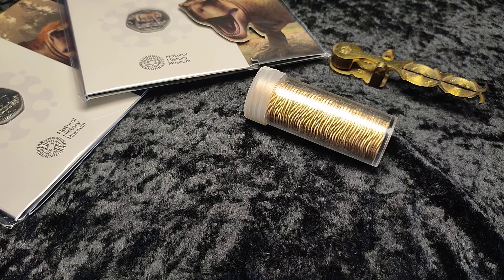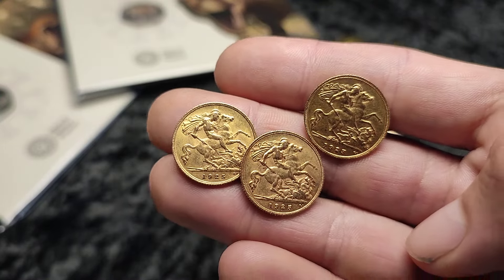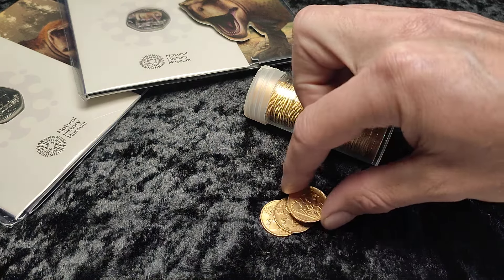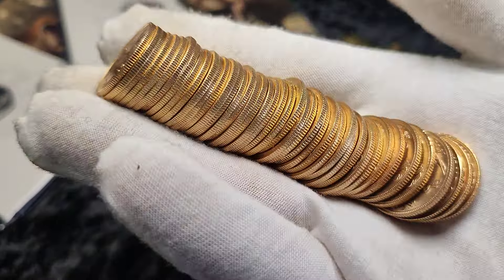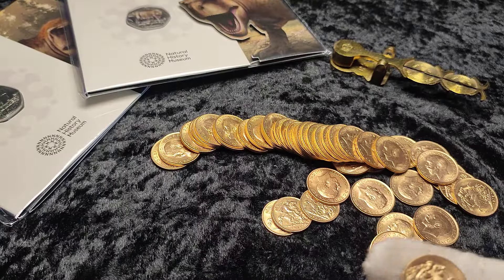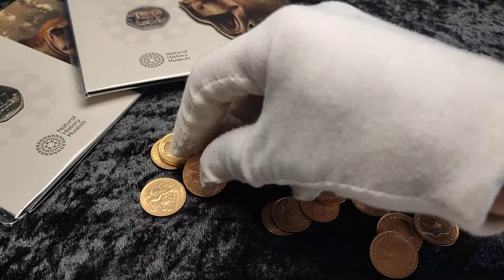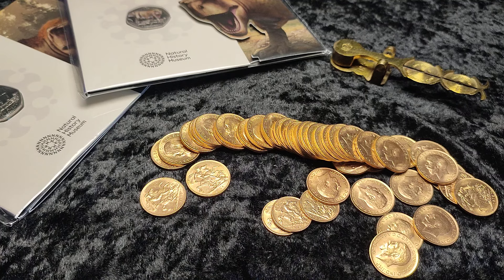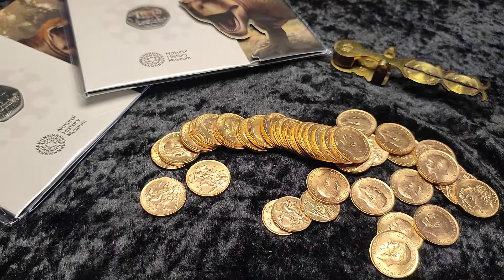Selling Gold For Fiat Profits